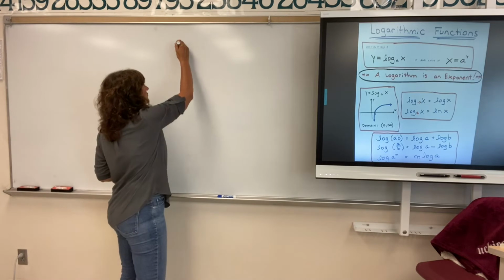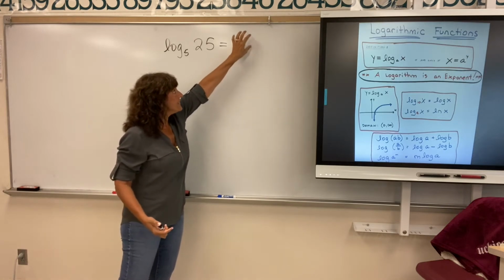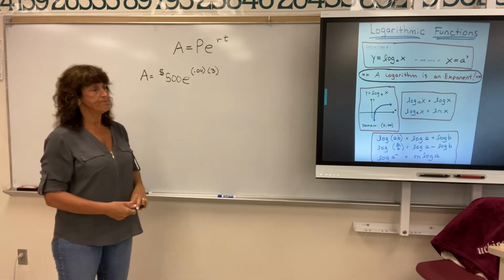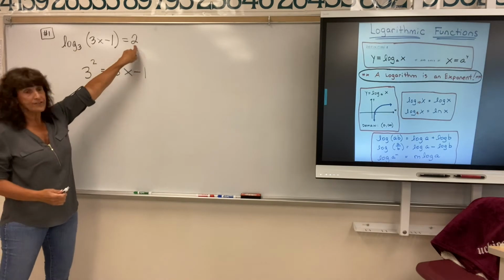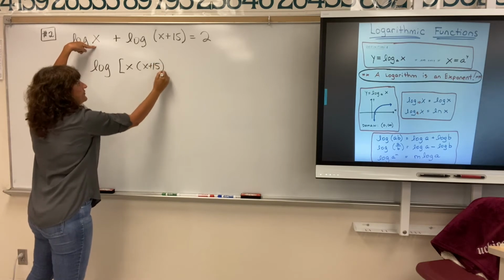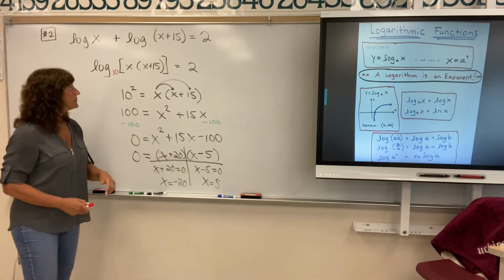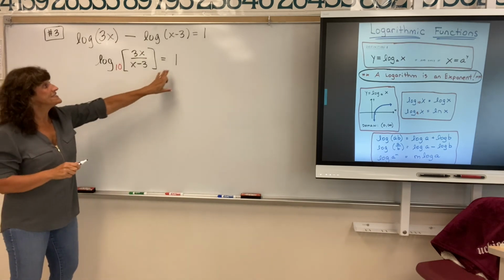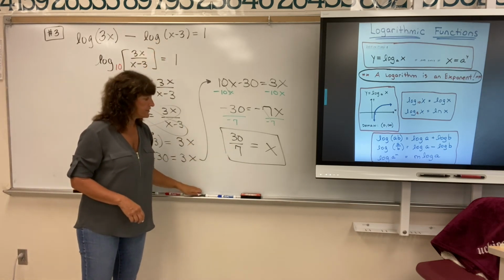Solving Logarithmic Equations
This video will provide a review of logarithmic functions and some of their properties and three worked examples of solving logarithmic equations.